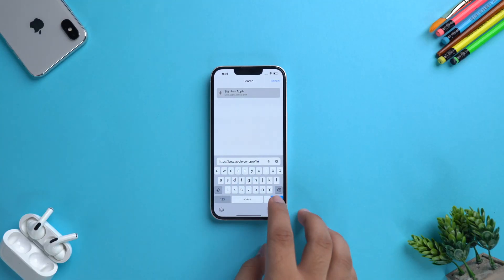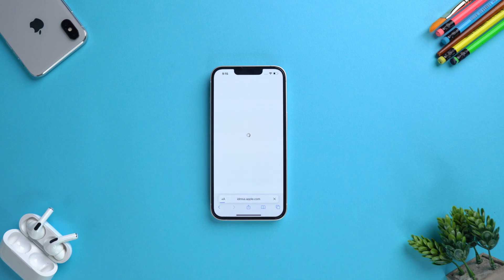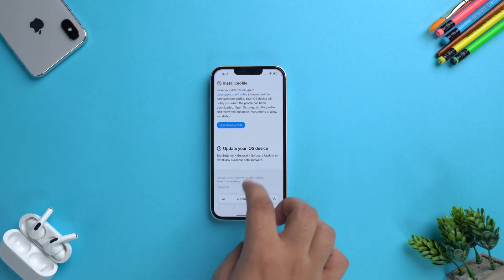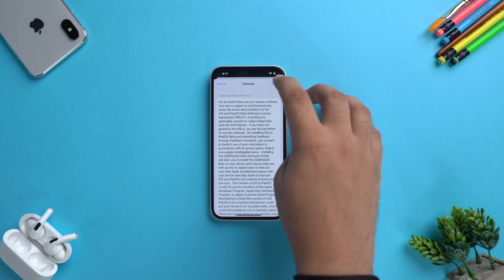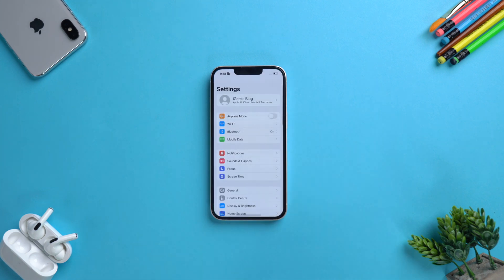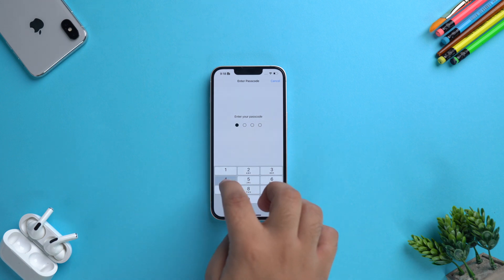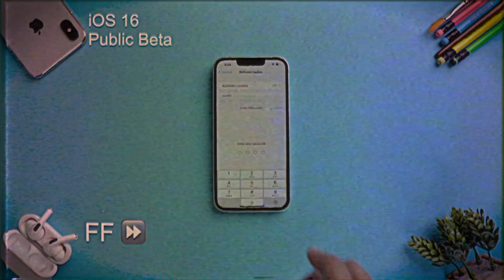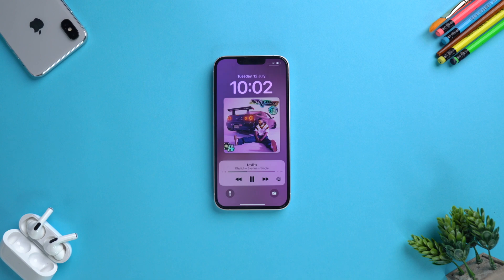iOS 16 Public Beta 1 Released - How to Install 🔥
Apple has just announced the iOS 16 Public Beta for testers. This means anyone can now install iOS 16, even if they aren’t a registered Apple developer. Even though the software has some bugs, it is still usable. If you’re wondering how to install iOS 16 Public Beta, here’s an easy method to do it.